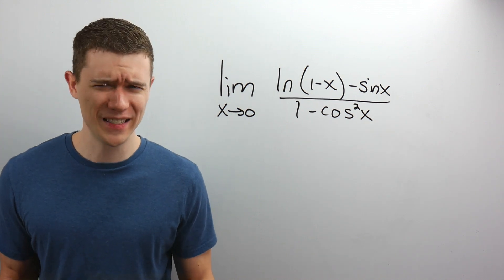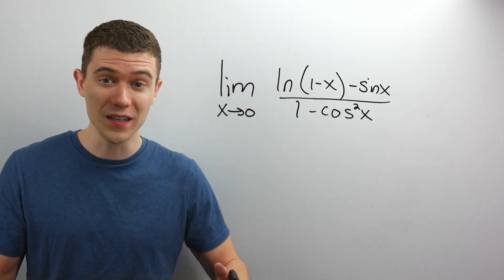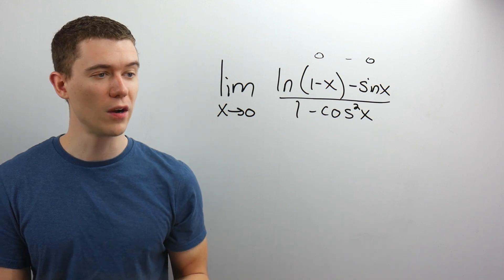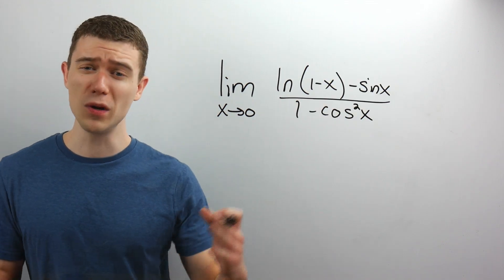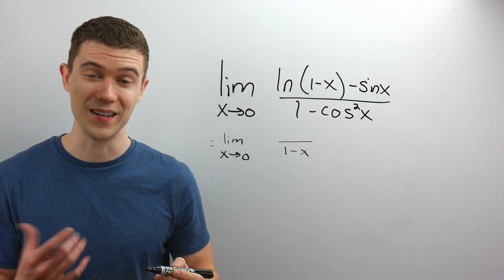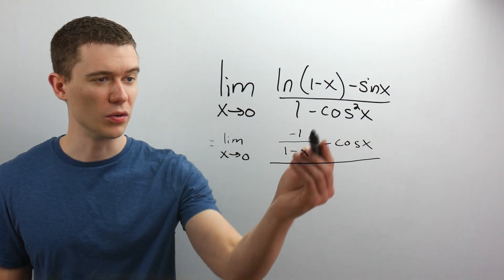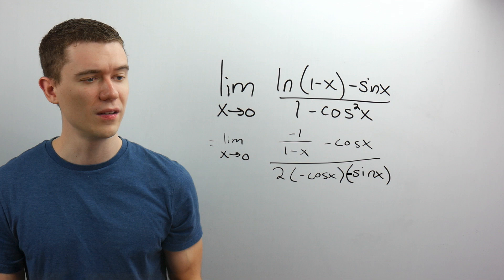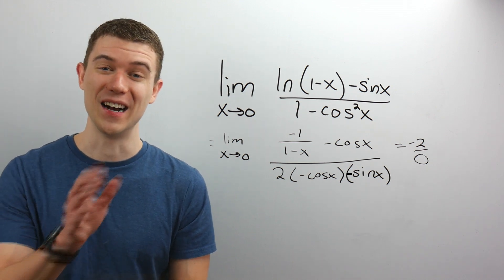Limit from the Movie Mean Girls (The Limit Does Not Exist)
Towards the end of the movie Mean Girls there is a limit problem where "the limit does not exist". Although there are many ways to solve this (and the character didn't use any calculus in the movie) let's solve this Mean Girls Limit problem by using L'hopital's rule. L'hopital's rule is a very handy technique for solving limits when we end up with the indeterminate forms 0/0 or infinity/infinity.